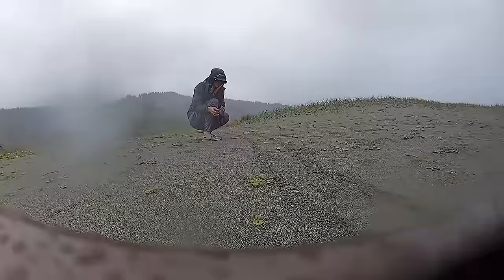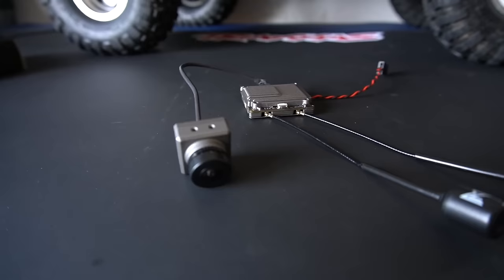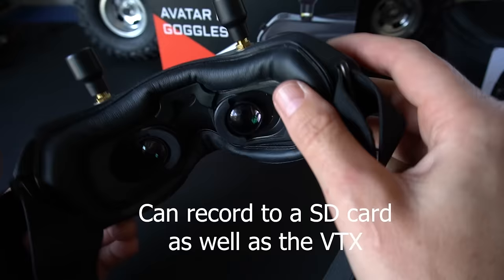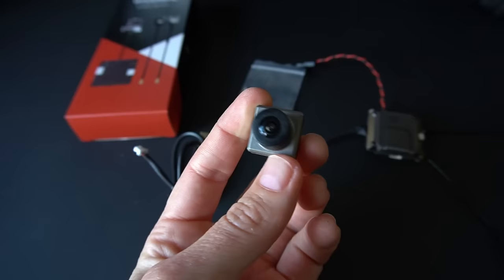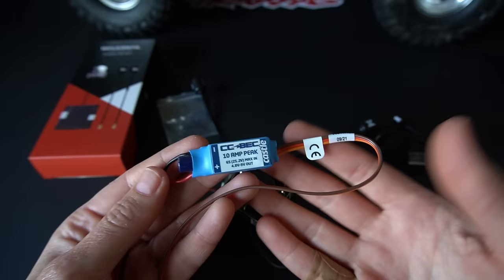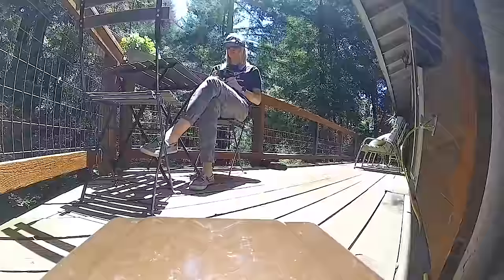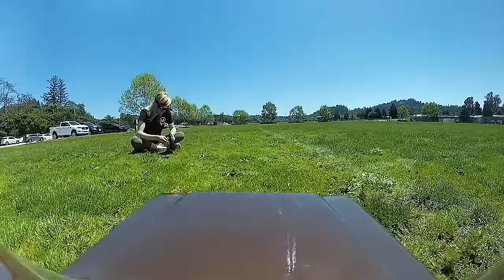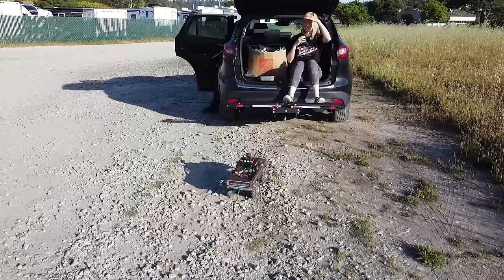I put a FPV system in my RC Crawler! Walksnail Avatar HD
Have you been wanting to get a FPV ("first person view") camera setup for your rc cars and trucks? Putting yourself behind the wheel of your RC and driving remotely with high definition video is now a reality. In this video, I install a Walksnail Avatar digital HD FPV system in my Traxxas TRX-4 High Trail F150 RC truck and test it out in different environments (beach, home, open park, forested area). The kit comes with Walksnail 1080p OLED Dual Micro Display FPV goggles and a Avatar Vtx (video transmitter) and camera that can transmit HD video (and also has onboard recording on the VTX and goggles). I share details on my full setup, including a custom 3-D printed cooling fan system and suggested truck mounting for surface applications. The range is rated to 4 km without losing video sign! It's quite impressive.

Castle Creations 10 Amp Adjustable BEC (set to 8.4v to power both the fan and VTX)

Cooling Fan setup -
40mm fan (Amazon)
Free Thingiverse Vtx cooling mount files -
JST Y splitter/harness (for splitting power from battery to fan and VTX)